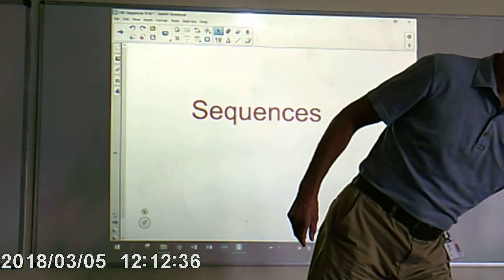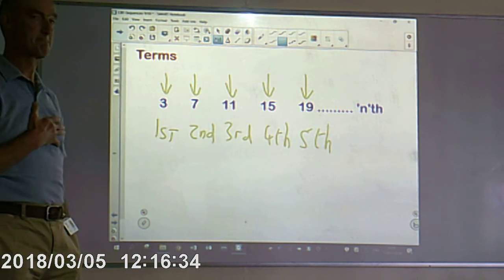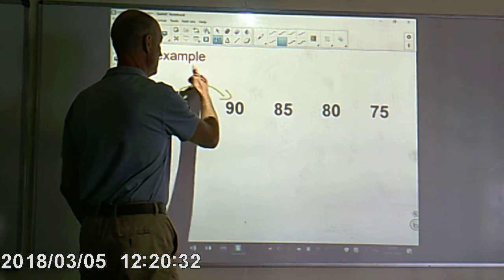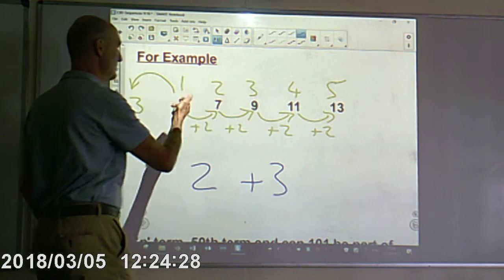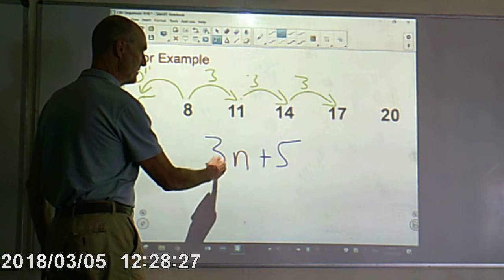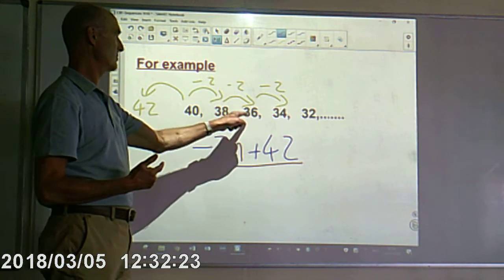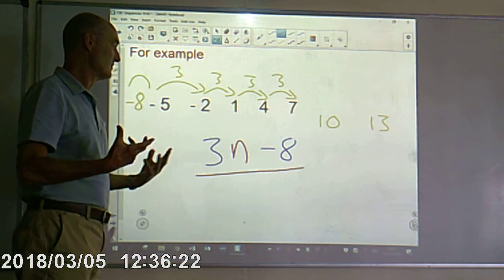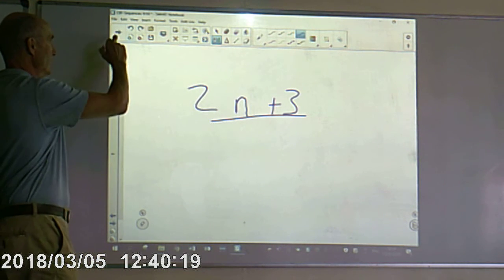Knole Academy | Maths | CB Year 10 | Week 15 | Sequences